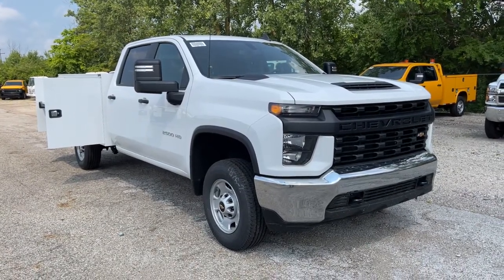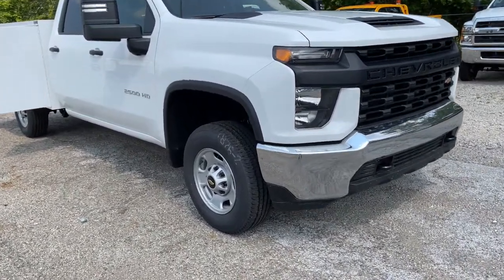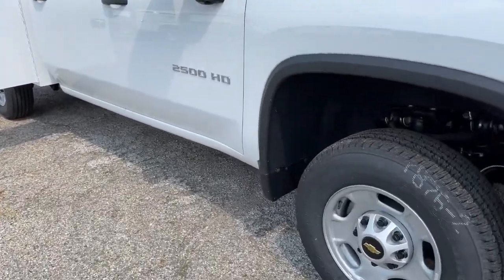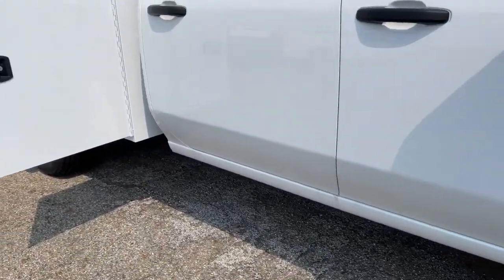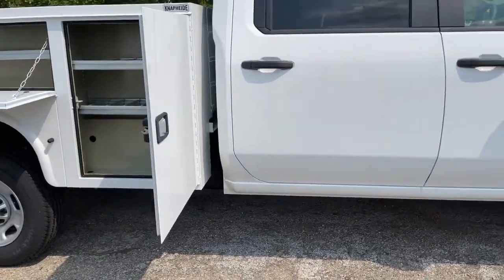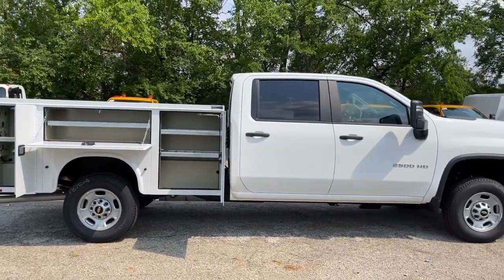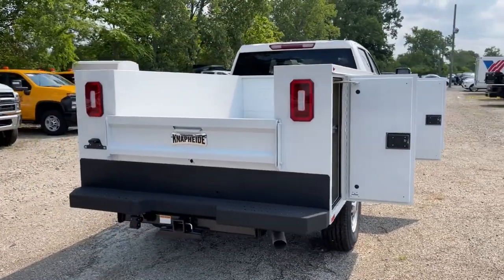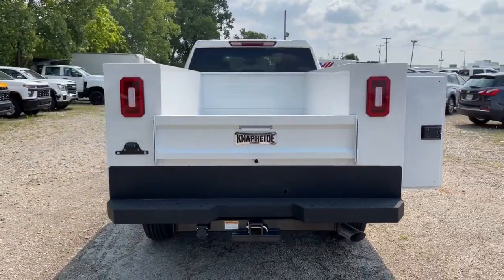2021 Chevrolet Silverado 2500HD Columbus, London, Springfield, Hilliard, Dublin, OH CF1T190647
2021 Chevrolet Silverado 2500HD 8' Knapheide Service Body - Stock#: CF1T190647 - VIN#: 1GB1WLE78MF190647

2021 Chevrolet Silverado 2500HD 4D Crew Cab 8' Knapheide Service Body Work Truck Summit White RWD 6-Speed Automatic 6.6L V8br6-Speed Automatic, Jet Black Vinyl, ABS brakes, Electronic Stability Control, Low tire pressure warning, Traction control.brBusiness owners may qualify for additional incentives. Please contact our Fleet & Commercial team of experts for quotes and questions. We can custom order or custom build Dump trucks, Box trucks, KUVs, Flatbeds, Stake Bodies, Service Bodies, and much more to your specifications. We also offer to you door delivery of vehicles for your convenience. We look forward to serving you and your business! *Unless specified in description Commercial Upfits and bodies are not reflected in the pricing and are additional cost items.  $750 -Must be a business owner or business entity to qualify, please see dealer for full details. Upfit cost must meet or exceed rebate amount to qualify, Upfit is required on all chassis and cutaways to qualify. Exp. 01/03/2022 Price does not include commercial upfits and other dealer added accessories unless specified in vehicle description, please see dealer for details. Chassis cabs require upfitting and complete vehicle certification to be purchased.